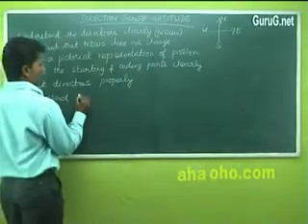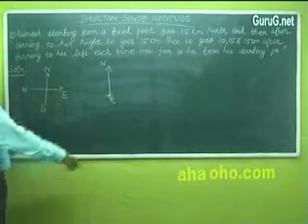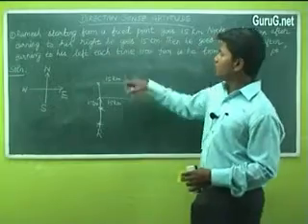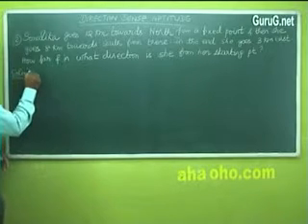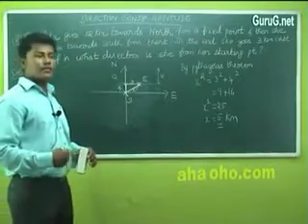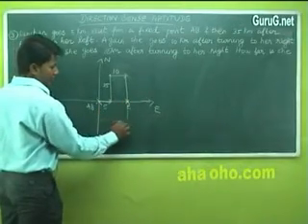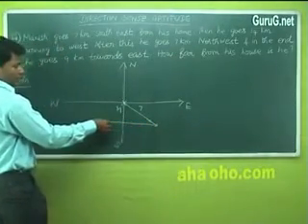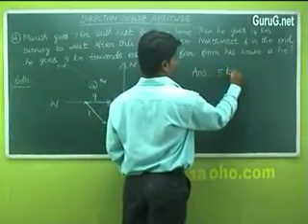Module 11 Direction Sense Aptitude